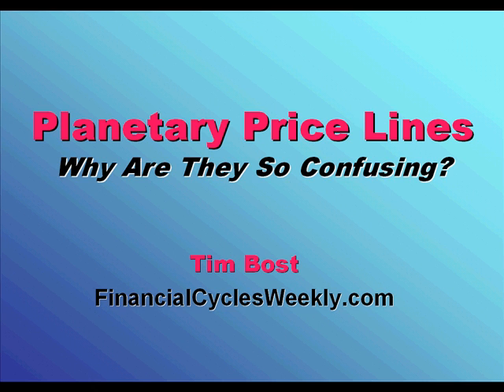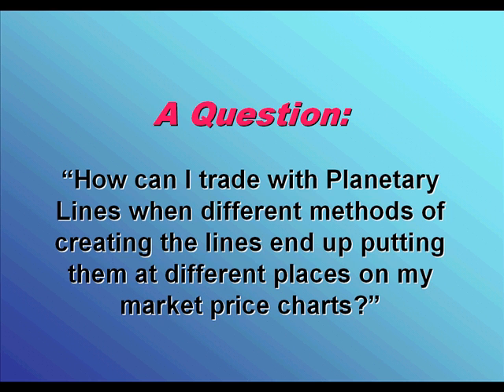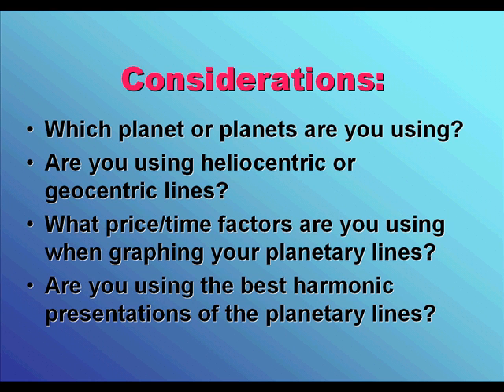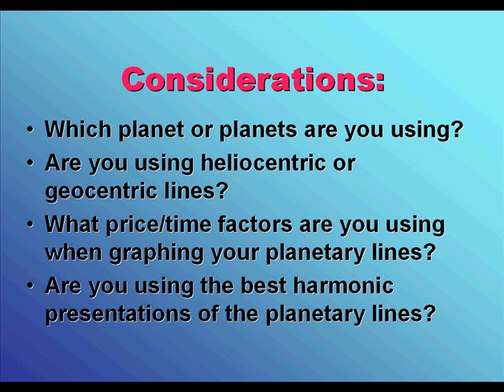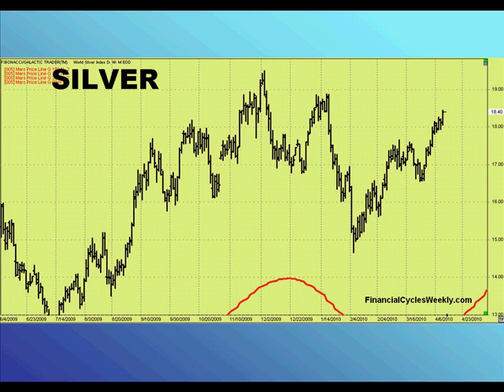Planetary Price Lines - Why Are They So Confusing?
When W. D. Gann began using planetary price lines in his market analysis, he had to draw them onto his trading charts by hand, carefully transferring the positions recorded in a planetary ephemeris to the corresponding price levels on the chart and then literally "connecting the dots" to create the powerful zones of support and resistance that are defined by the movements of the planets in their interactions with stocks and commodities. Today, of course, we have come a long way, with sophisticated computer programs and other tools to help us create stunningly accurate planetary price lines to use in day trading, swing trading, or even our long-term investment planning.
Even so, there's a problem. It's extremely easy to get confused about which planets to use and how to apply the planetary price line structure to the trading charts. That confusion leads some would-be astro-traders to abandon planetary price lines altogether, so they miss out on their chances for profitable trading with planetary timing.
In this video market astrologer Tim Bost, editor of FinancialCyclesWeekly.com newsletter, reveals the key considerations to keep in mind when you are using planetary price lines. With just a few simple steps you can clear up a lot of confusion-- and capture bigger trading profits, too!